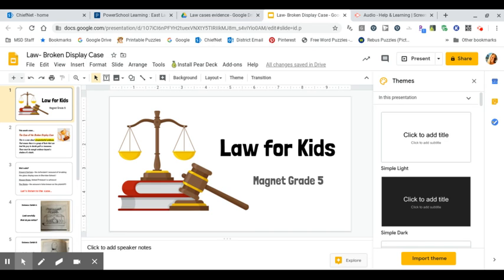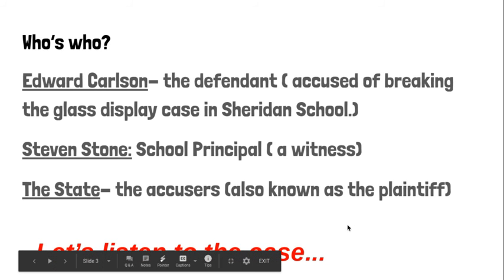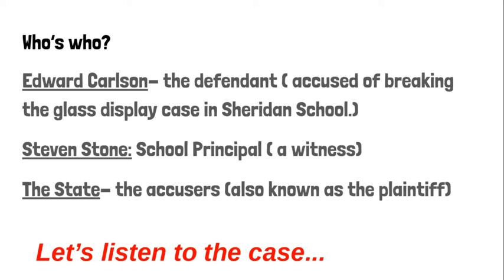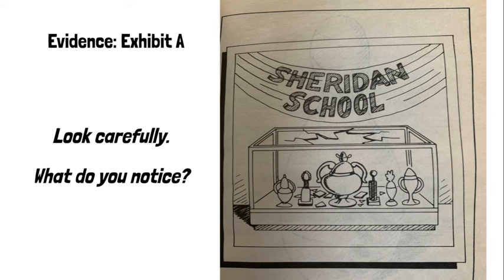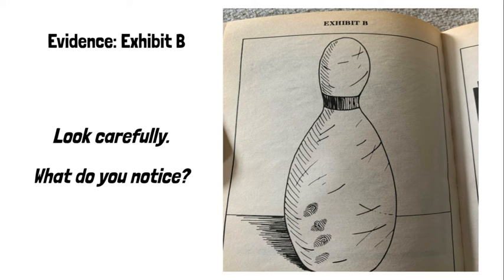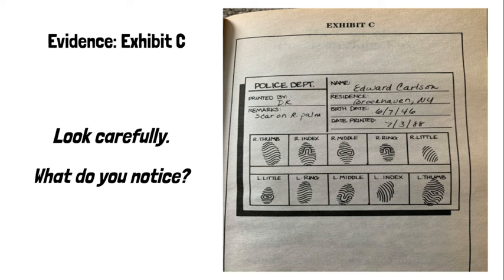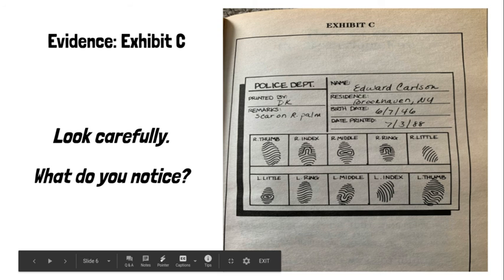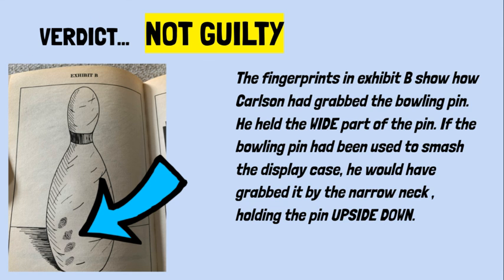The Case of the Broken Display Case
The Case of the Broken Display Case- LAW